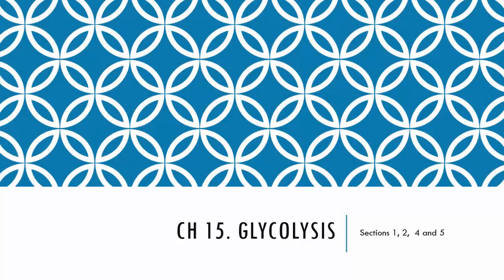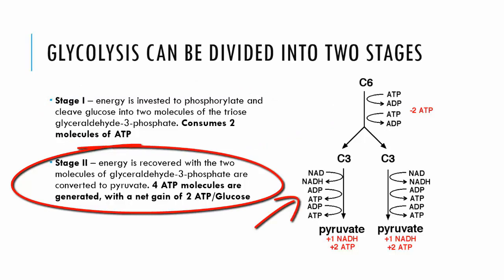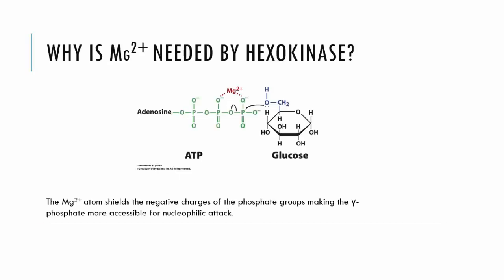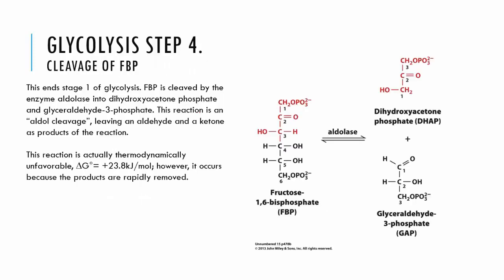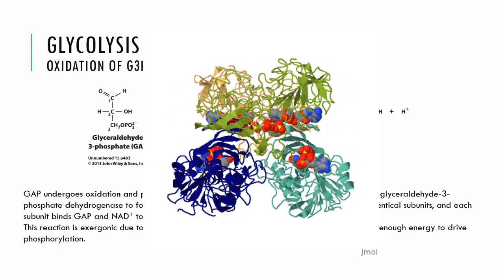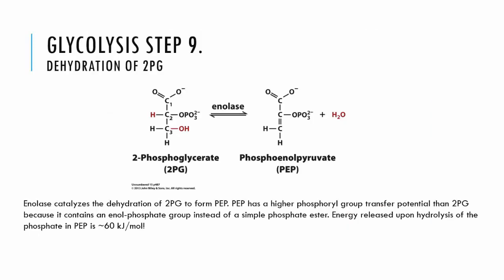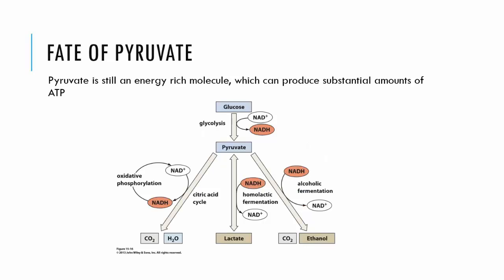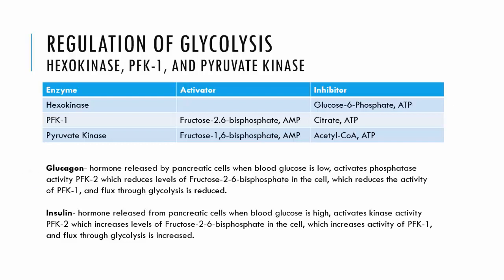Ch 15 Glycolysis and Glycolysis regulation 2018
This lecture covers Chapter 15, sections 1-4 on glycolysis and glycolysis regulation. We will cover the pentose phosphate pathway in the next lecture.